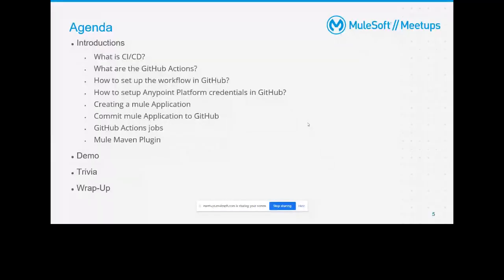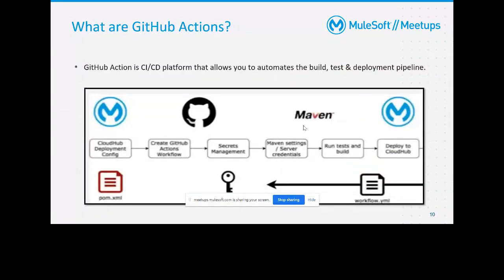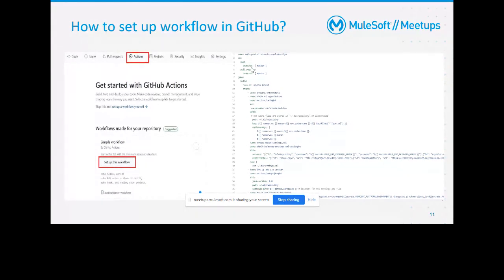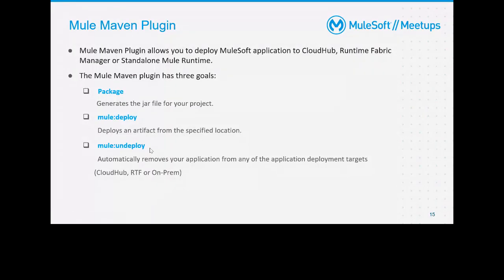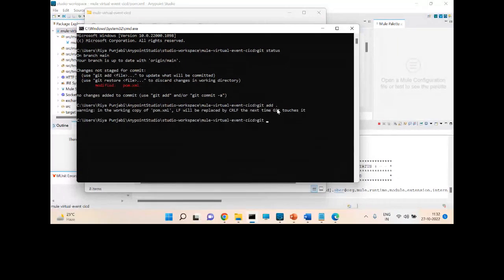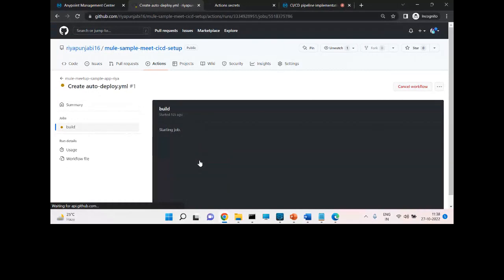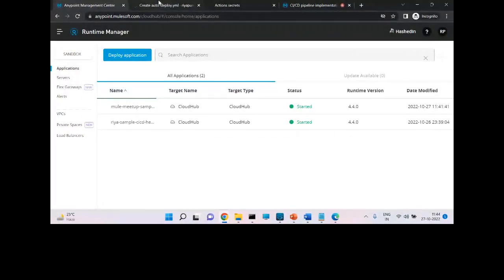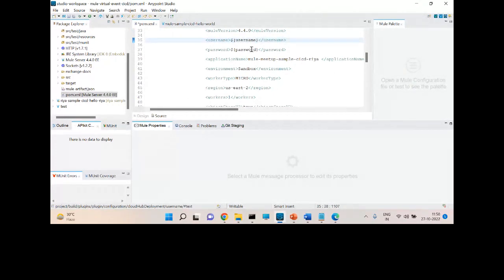CI/CD Pipeline using GitHub Actions | MuleSoft Mysore Meetup #5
Github Actions for CI/CD Setup | MuleSoft Mysore Meetup #5

-What are the GitHub Actions?
-How to set up the workflow in GitHub?
-How to setup Anypoint Platform credentials in GitHub?
Creating a mule Application
-Commit mule Application to -GitHub
-GitHub Actions jobs
-Mule Maven Plugin​

Speaker:- Riya Punjabi